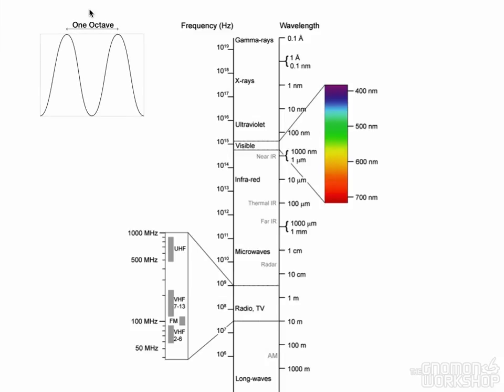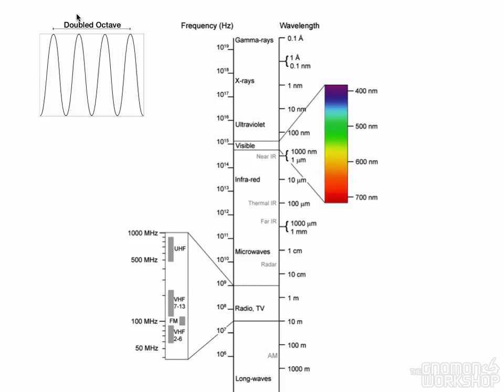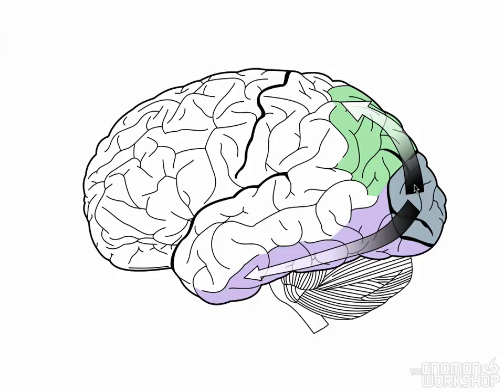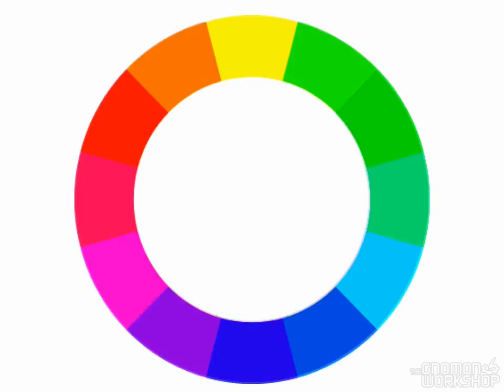RKE01 Lecture 1